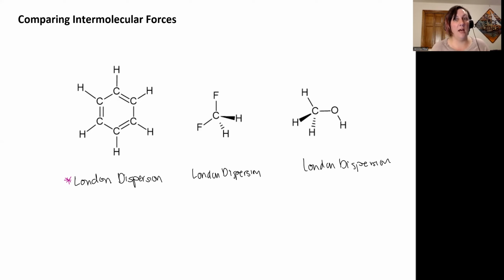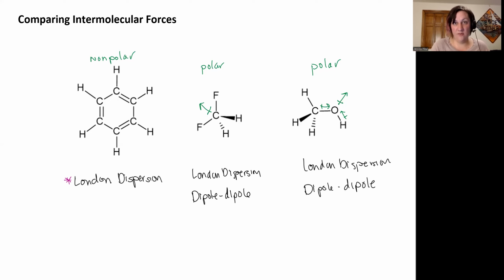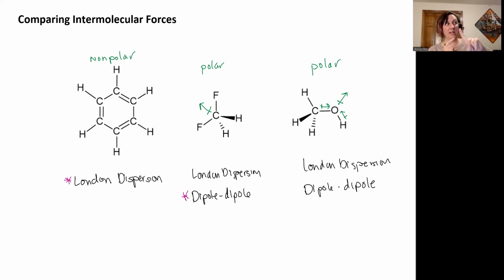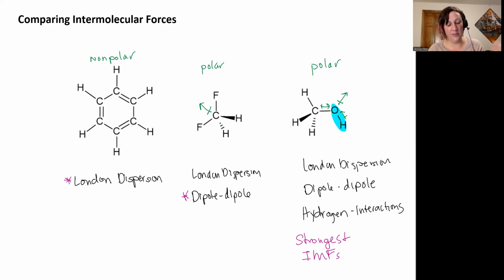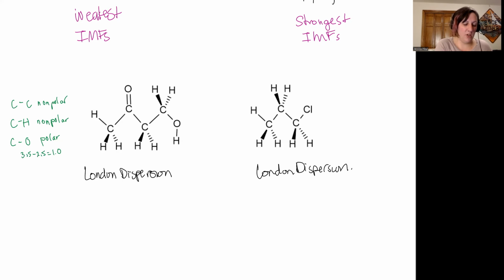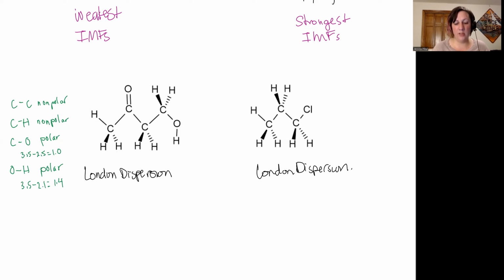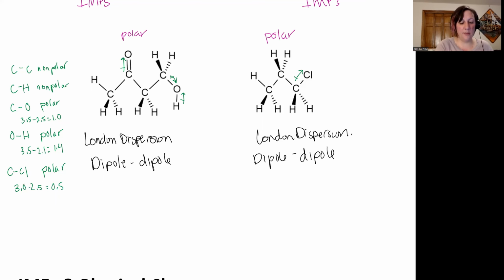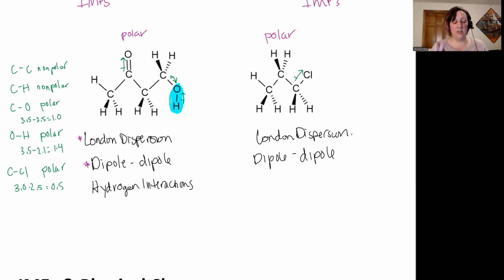Chem 117 Week 4 Lecture 1F Comparing IMFs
This video walks through two examples of comparing intermolecular forces that exist in samples of different compounds.